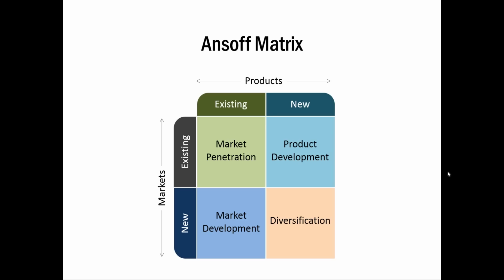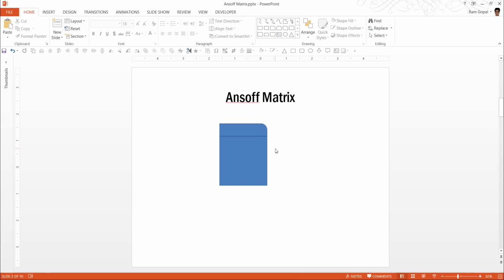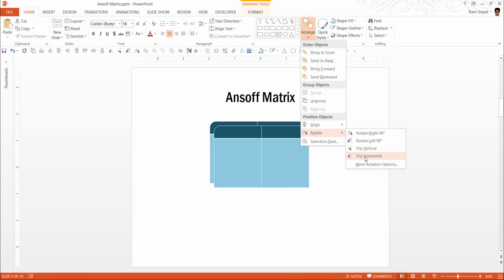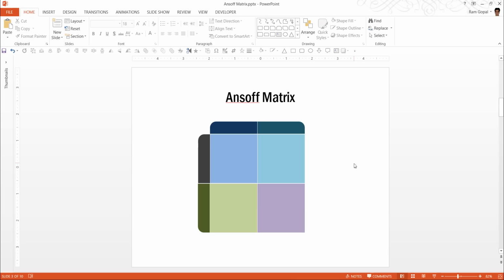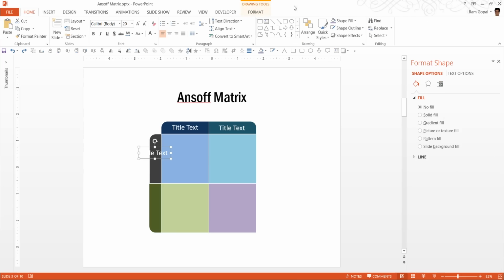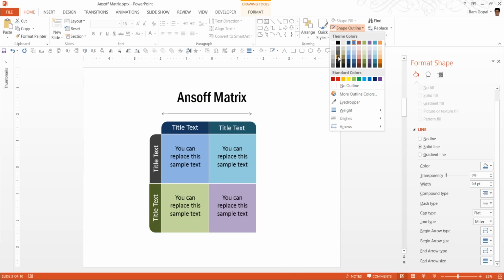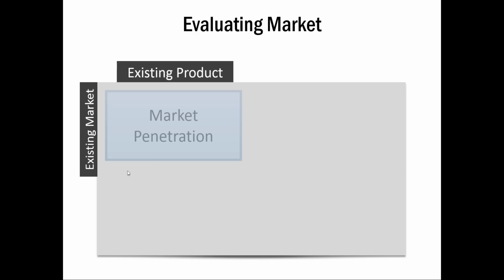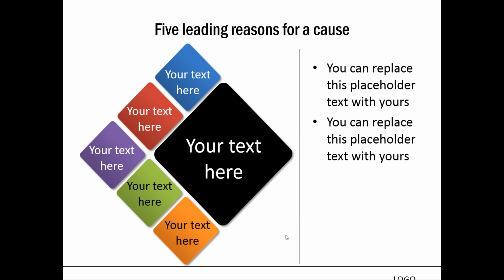How to Create Ansoff Matrix : Management Models in PowerPoint Series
Learn to create an Ansoff Matrix in PowerPoint to present corporate growth strategies. The basic diagram is a quadrant or a 2 X 2 Matrix with labels on both axes showing 4 possible product - market combinations.